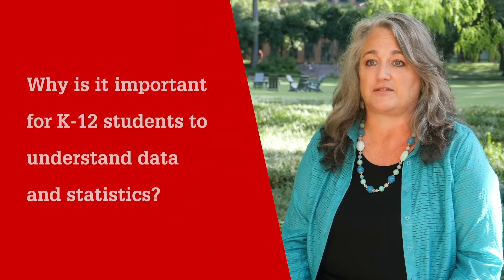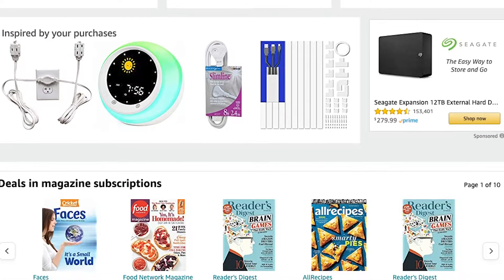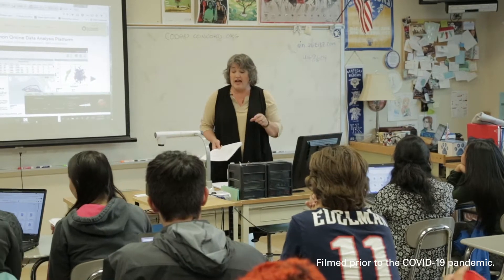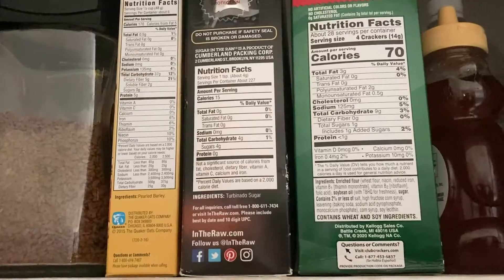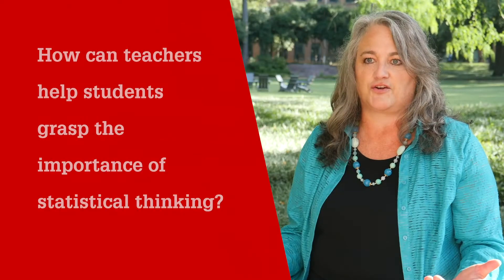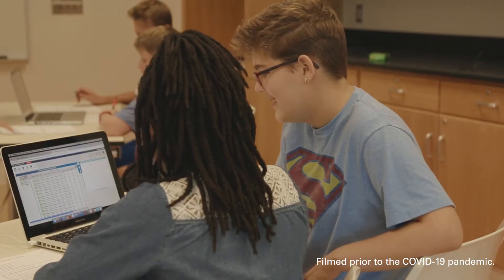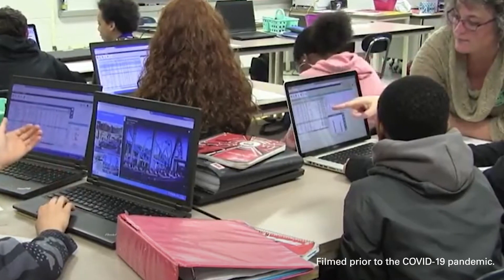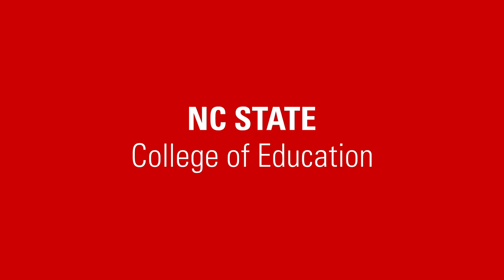Why is it Important for K-12 Students to Understand Data and Statistics? | Ask the Expert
Students and teachers are surrounded by data every day and often use it to inform their decisions without fully understanding where it came from or how it was compiled. This is one of many reasons Hollylynne Lee, Ph.D., professor of mathematics and statistics education, believes that statistics education is so important for both students and their teachers.